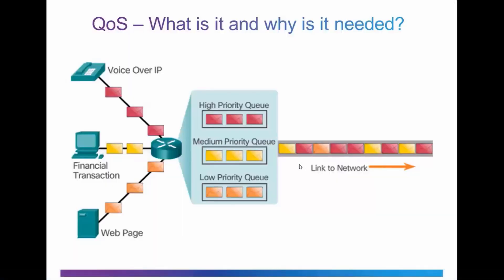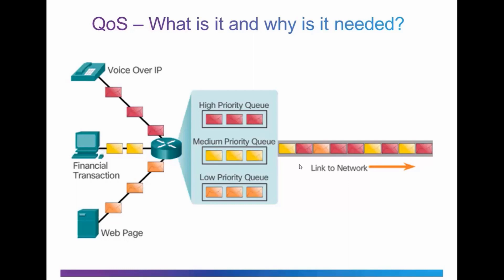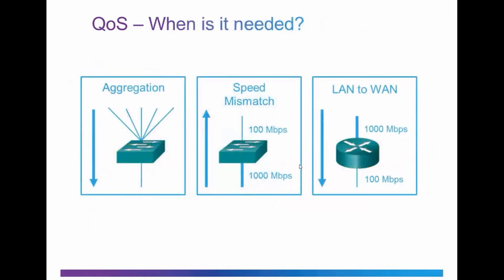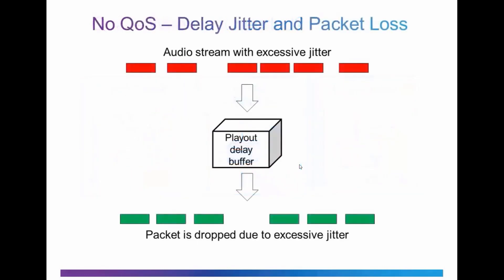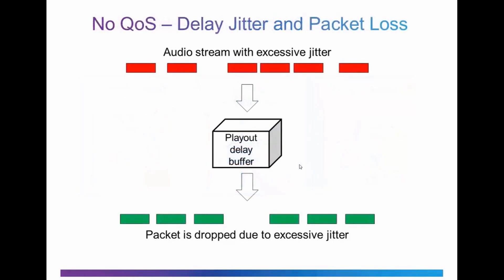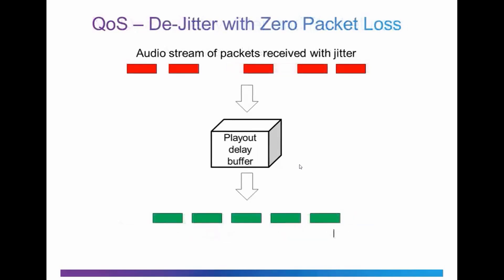CCNA - The Purpose of QoS